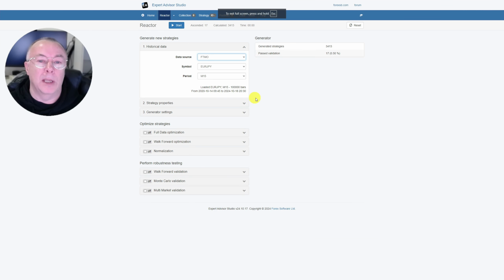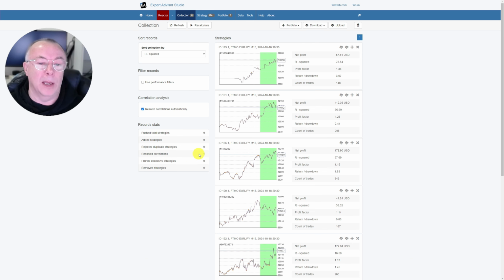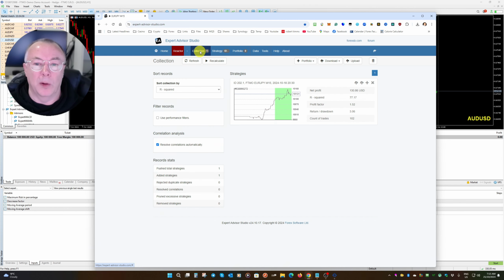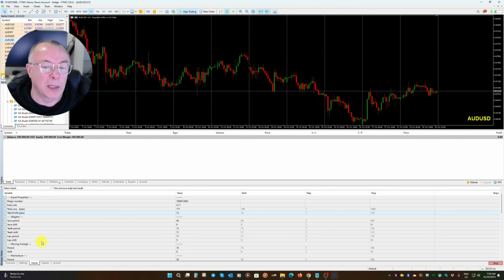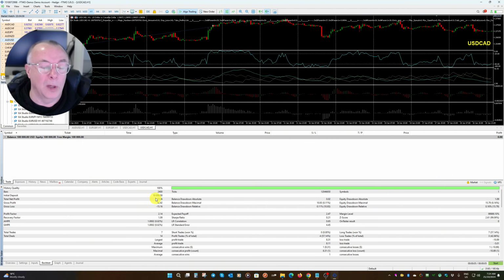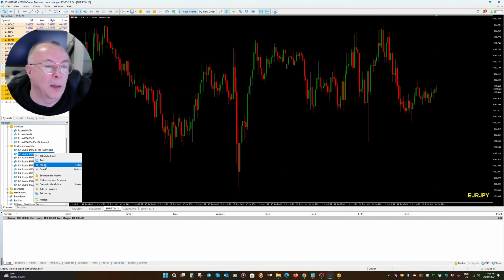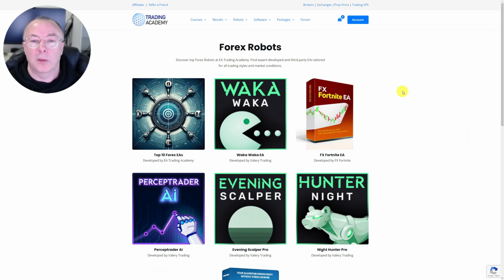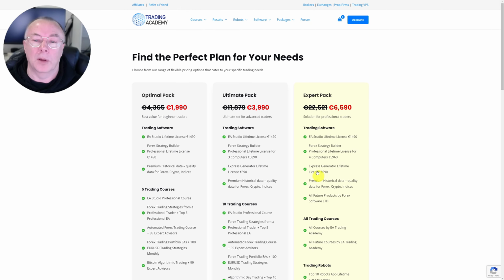DOWNLOAD NOW! Top 10 MT5 Expert Advisors for FREE!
Get instant access to the top 10 MT5 expert advisors for free and take your trading to the next level! Generated with EA Studios. In this video, we'll provide you with the best expert advisors for MetaTrader 5 that can help you maximize your profits and minimize your losses. From scalping to swing trading, these expert advisors are designed to help you achieve consistent results in the Forex market. Download them now and start seeing the results for yourself!